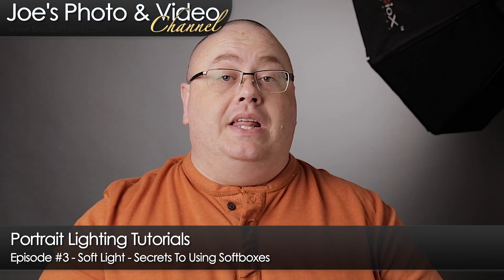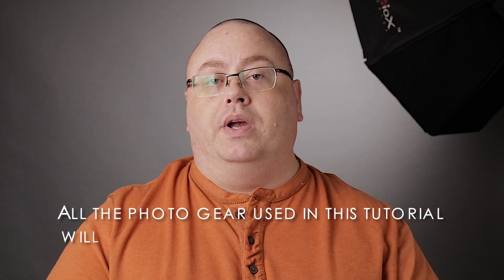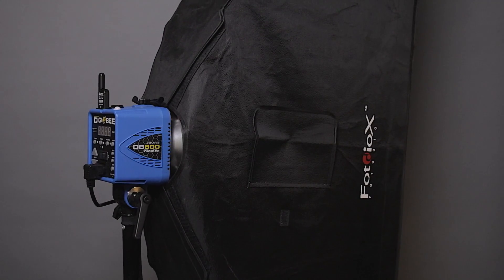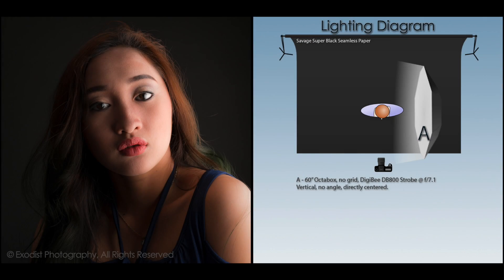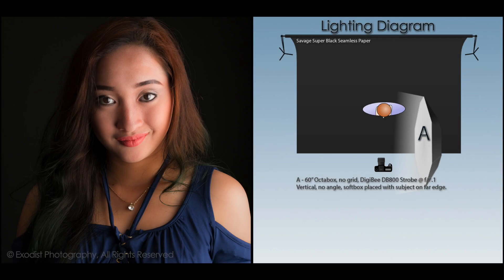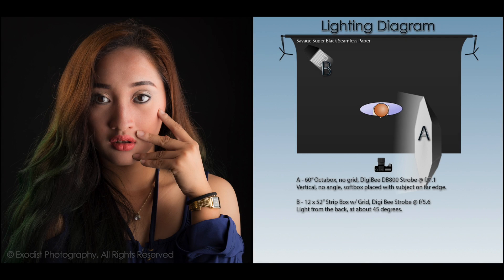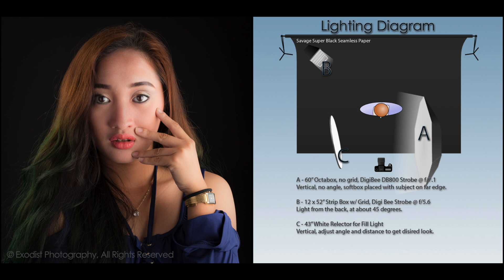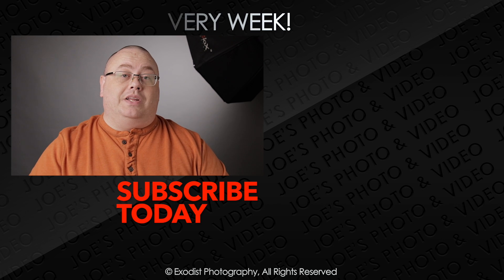Portrait Lighting Tutorials - Soft Light - Secrets To Using Softboxes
🎥   About This Video:
(body here)

SUPPORT JOE DIRECTLY!

📢 OTHER